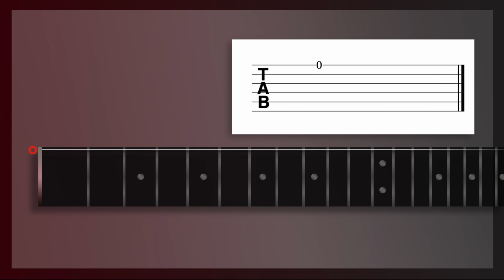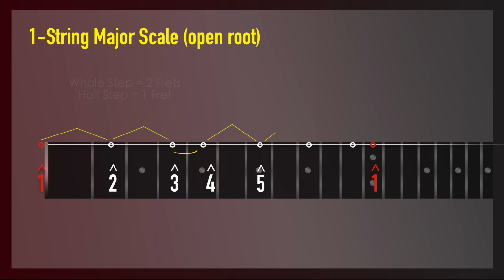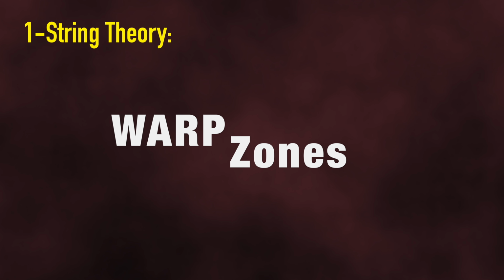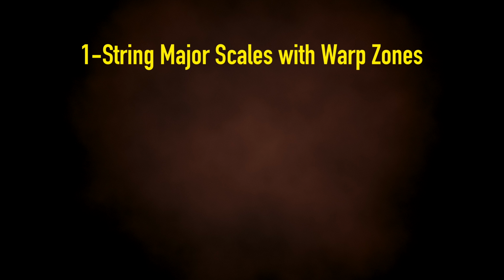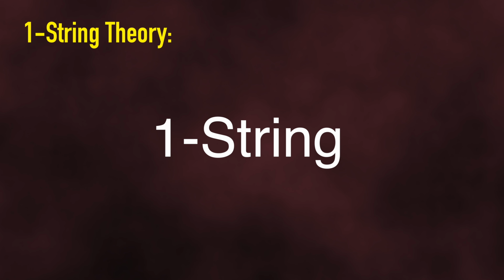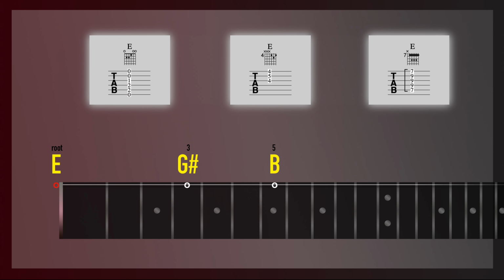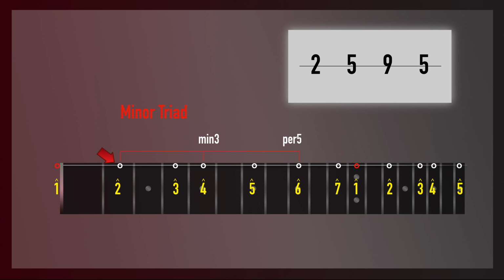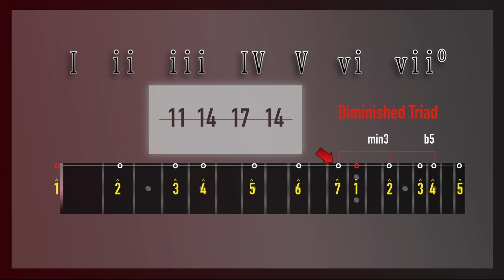Music Theory Explained on 1 String...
If the fretboard feels like a mystery, try this: strip it down to just one string at a time. In this video, we’ll explore how the entire structure of music theory—major scales, intervals, arpeggios, and chords—can be seen more clearly on a single line.

We’ll start with one-string major scales, then build arpeggios and discover where chords come from without using note names. Instead, we’ll focus on the relationships within the scale—patterns that stay true in every key. Once you see it this way, the whole fretboard starts to make sense.

Perfect for guitarists who are tired of memorizing endless shapes and want to understand the fretboard instead. This is how to make it easy to memorize scales, chords, and music on guitar!

0:00 One String to Rule Them All
1:51 One String Major Scales
3:14 Warp Zone Major Scales
5:44 One String Arpeggios
7:50 Scale Tone Arpeggios
9:53 Patterns to Remember